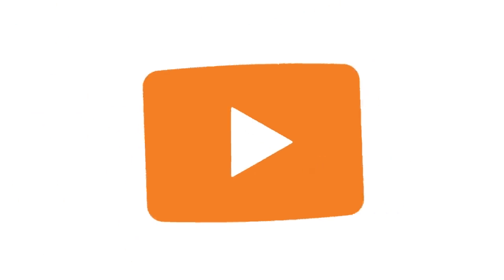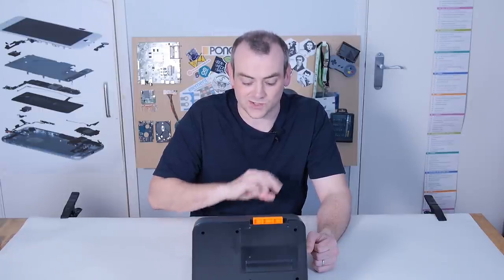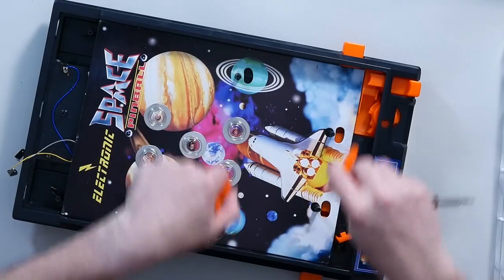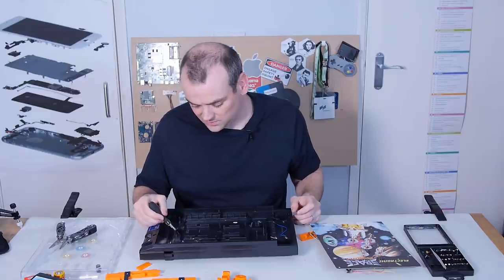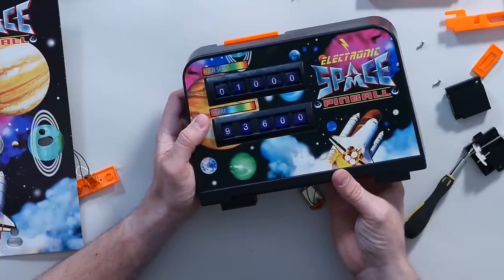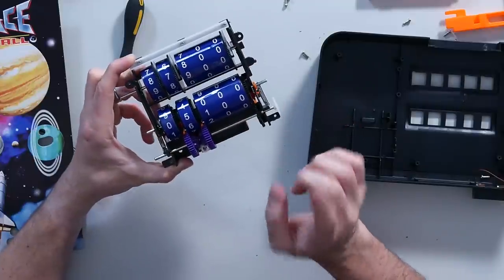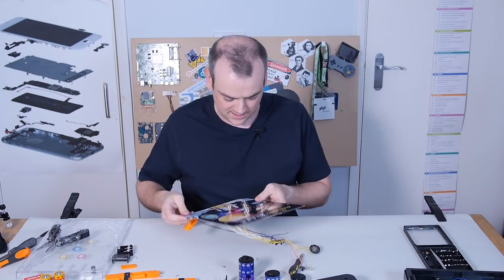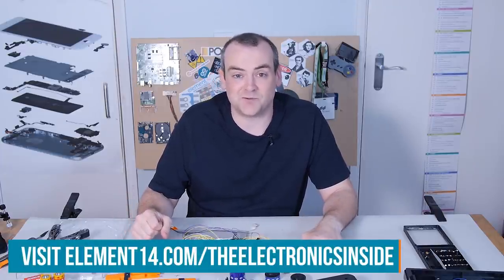Vintage Desktop Pinball Teardown - The Electronics Inside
As an example of "Value Engineering" we've got a desktop pinball toy. How many components and parts are needed to make something fun?